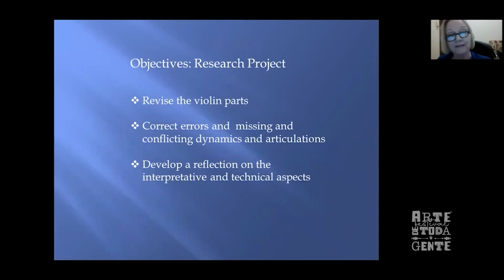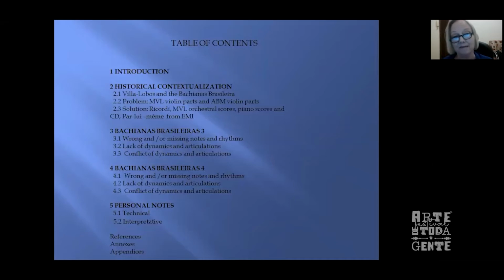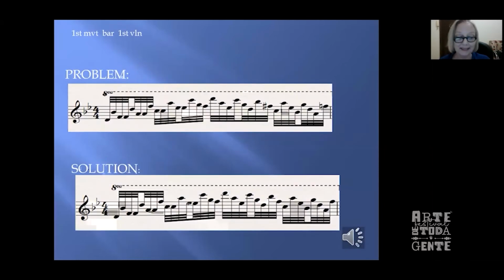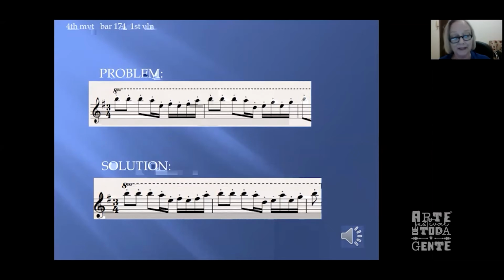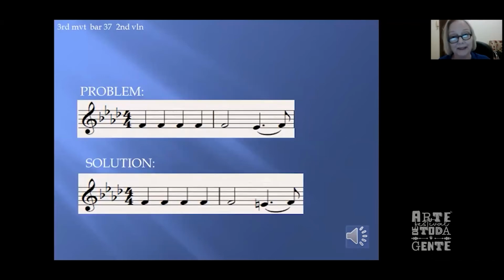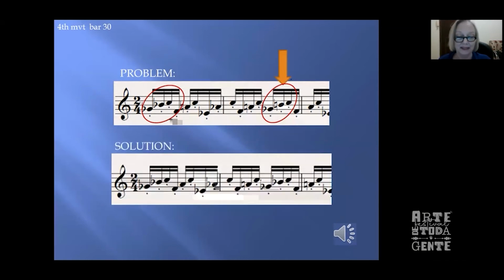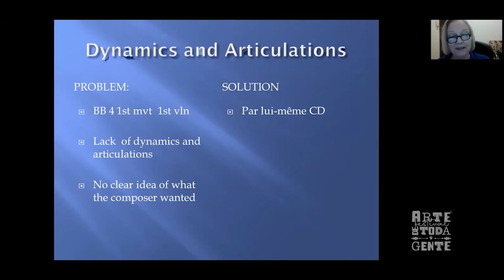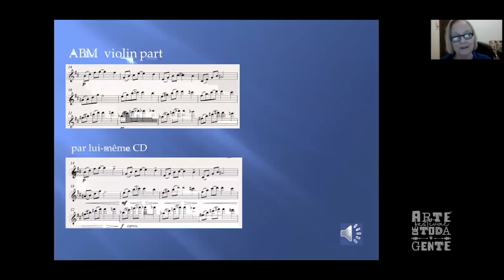Bossa Criativa | Festival Arte de Toda Gente | Jornada Promus | Holly Katz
Holly Diane Katz
Título: Violinistic Challenges of Villa Lobos´ Bachianas Brasileiras 3 and 4: A Proposal for Stylistic-Interpretative and Technical solutions
Orientador Prof. Fernando Pereira

My objective for the Jornada VIII is to present some of the research processes for my dissertation titled Violinistic Challenges of Villa Lobos´ Bachianas Brasileiras 3 and 4: A Proposal for Stylistic-Interpretative and Technical solutions. To begin, my Table of Contents will be presented followed by examples of my research from Chapter´s 3 and 4 . Slides demonstrating short trechos from the violin parts with errors and solutions will be concluded with audio from Villa-Lobos´CD recording Par Lui-Même. To conclude, I will present a revised first violin part of the first movement of Bachianas 4 with dynamics and articulations obtained from the Villa-Lobos CD recording.